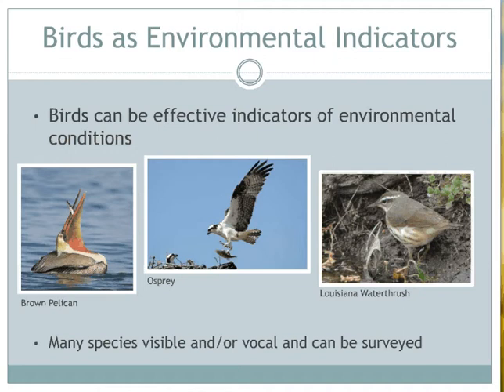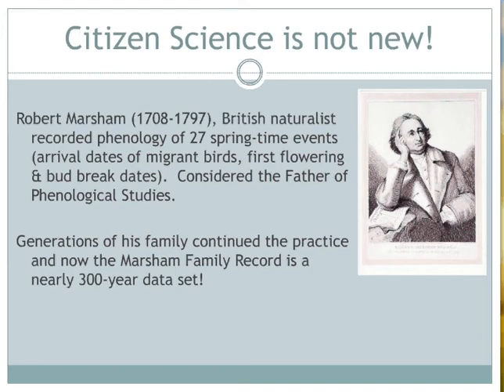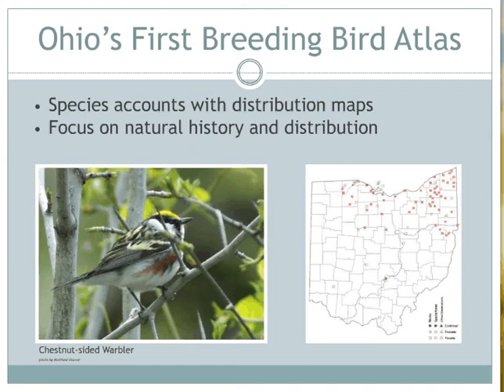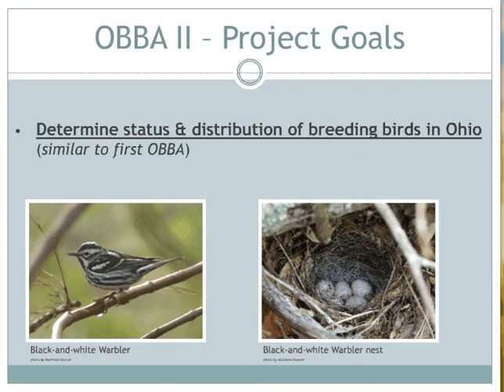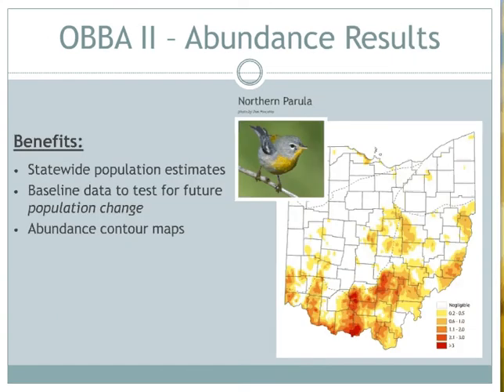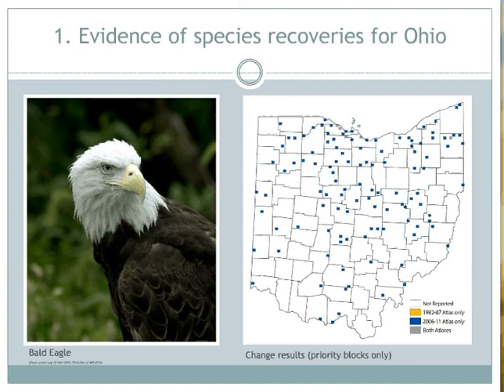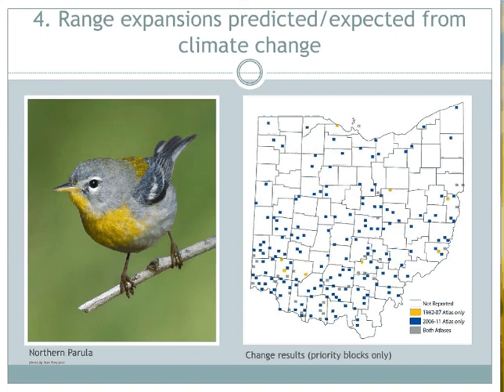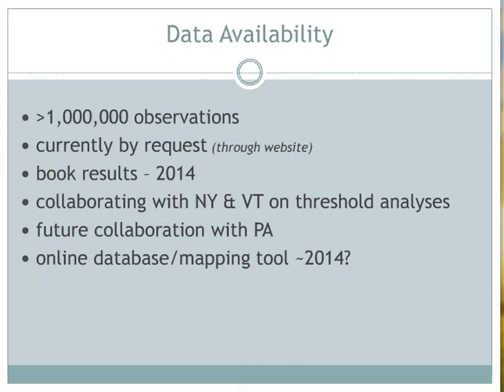Beyond Occurrence:Monitoring Bird Populations with Atlas Data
A recording of the first webinar in the Ohio Fish and Wildlife Presentation Series. Insights from the Second Atlas of Breeding Birds in Ohio. This is an updated version of the recording with audio issues resolved.